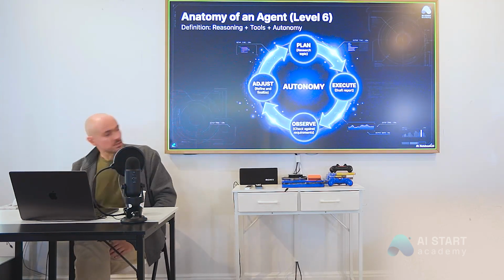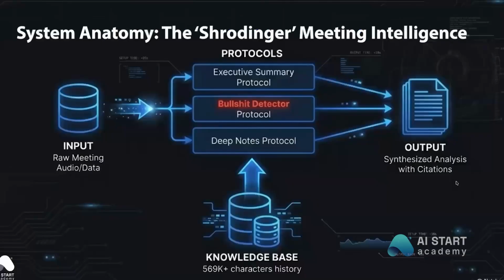How AI Agents Actually Work: Anatomy of an Autonomous Agent | #12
How do AI agents actually work? This breakdown of an autonomous agent's anatomy shows the real components — model, tools, memory, and control — behind every AI agent you've seen.

In Part 12 of AI Fundamentals you'll learn:
• The core building blocks of an AI agent
• How agents reason, use tools, and take action
• Memory and context in agentic systems
• What separates a real agent from a chatbot